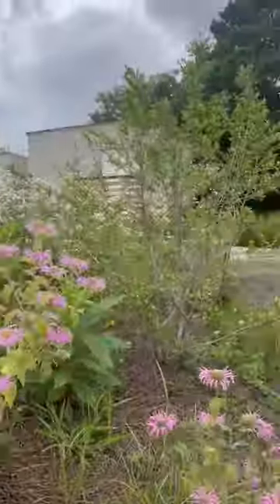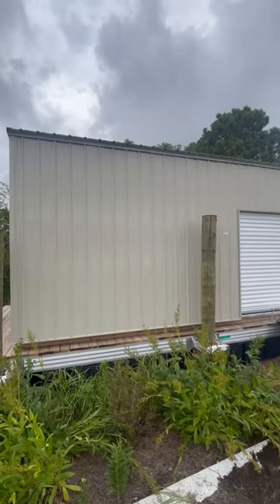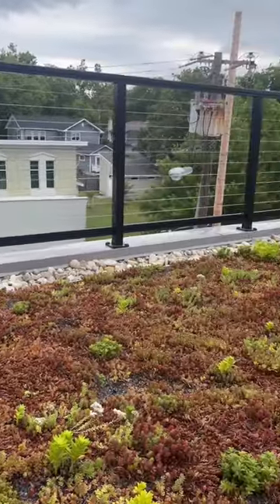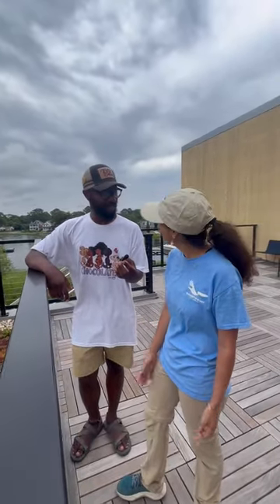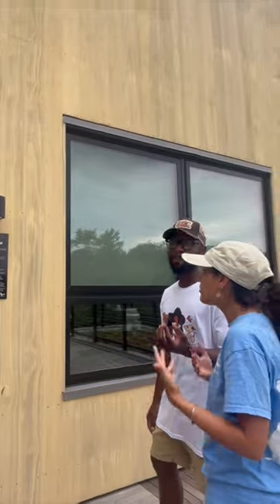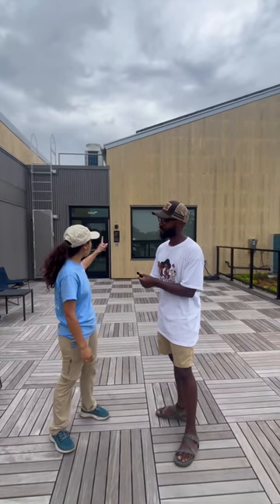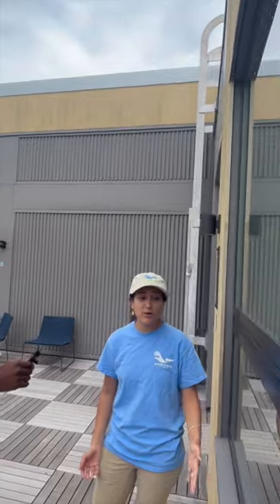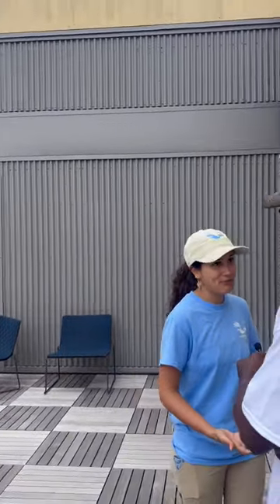Tour Elizabeth River Project's Ryan Resilience Lab w/Jarrell Williams of Nomarama Part III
And we are back for the finale of our series featuring the Ryan Resilience Lab. If you missed parts 1 & 2, definitely make sure you do. For now, lets get into part 3!

In this special 3 part series we join Resilience Research Coordinator, Victoria Dunch to tour the Ryan Resilience Lab & learn about the many green features that can help businesses  & homeowners mitigate the effects of sea level change.

"The Ryan Resilience Lab is a global model for coastal resilience. Not only does the Lab showcase sustainable living in flood-prone areas, it’s an epicenter for environmental research, community events, and even the arts."

To learn more about The Ryan Resilience Lab and The Elizabeth River Project, head over to  Elizabethriver.org or follow them on social Media at "Elizabeth River Project".

To learn more about Jarrell Williams and Nomarama, head over to Nomarama.com or follow him at @_Nomarama_ on Instagram!

Host & Editor- Jarrell Williams
Videographer- Heidi Joy Delacruz
Special Thanks to my guide Victoria Dunch